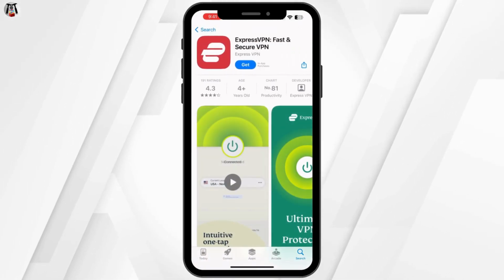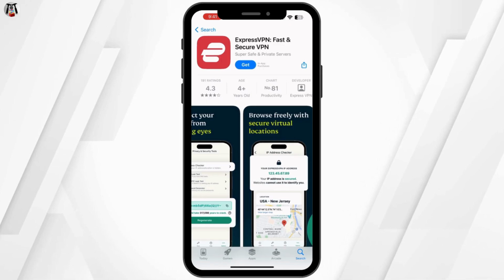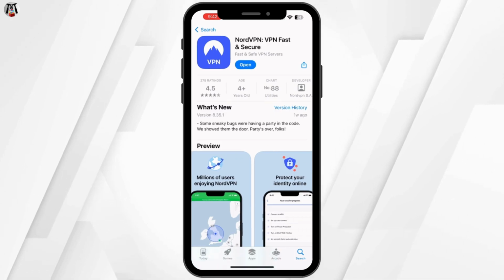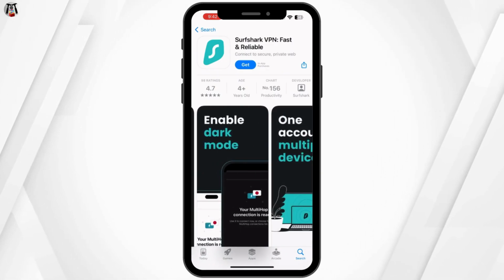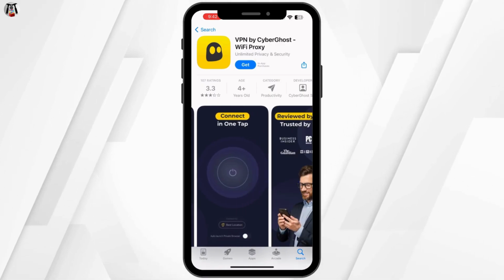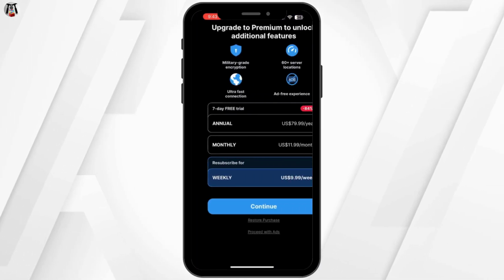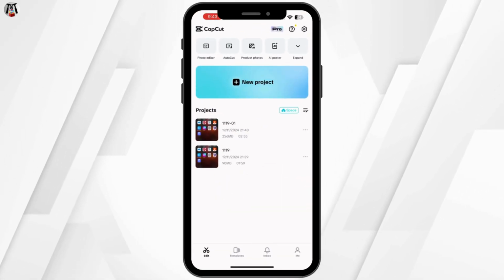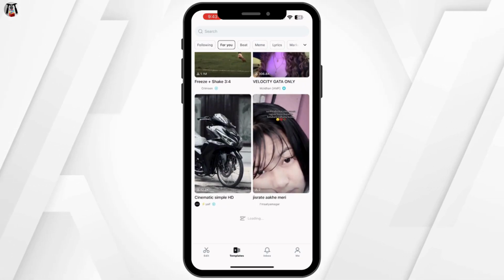What is the Best VPN for CapCut? (2024)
Looking for the best VPN to use with CapCut? A good VPN can help you bypass geo-restrictions, enhance privacy, and secure your connection while editing and sharing videos in CapCut. This guide will highlight the top VPNs for CapCut in 2024 based on speed, security, and reliability.

Timestamps:
0:00 introduction
0:15 top VPNs for CapCut in 2024
0:30 how to use a VPN with CapCut for better performance